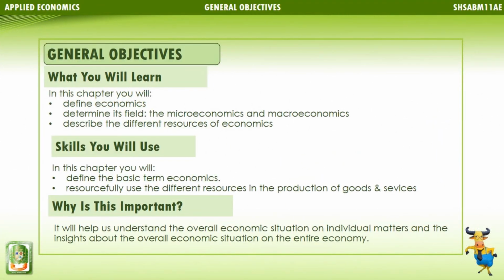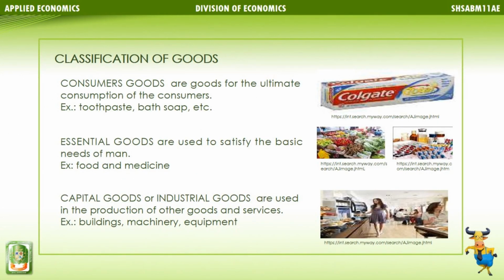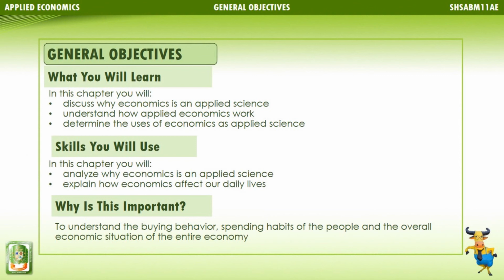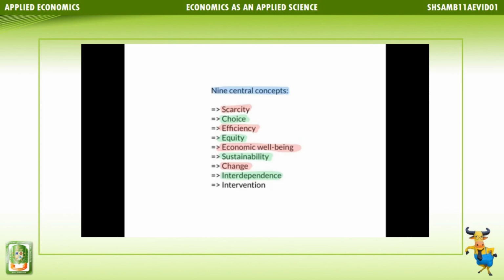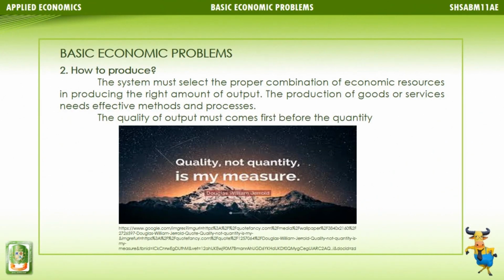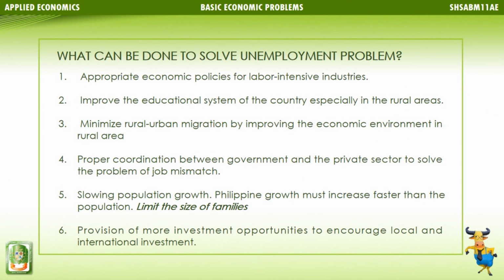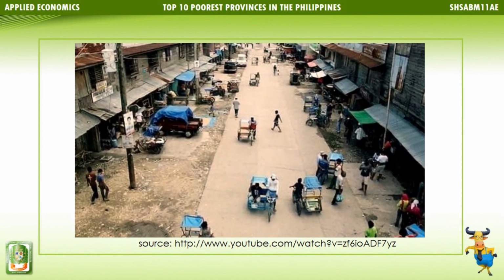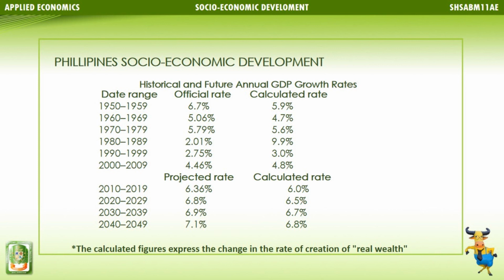Grade 11 Applied Economics - Lesson 1